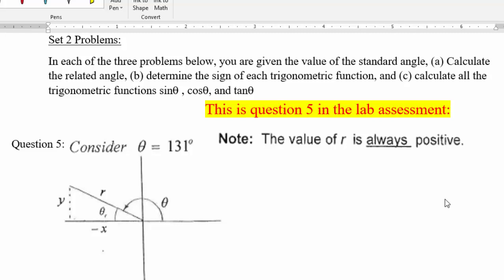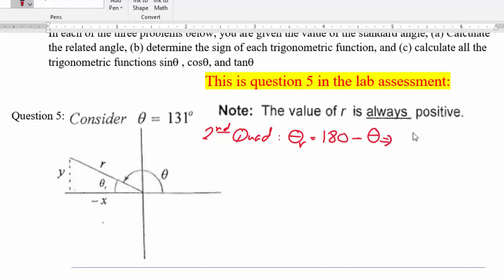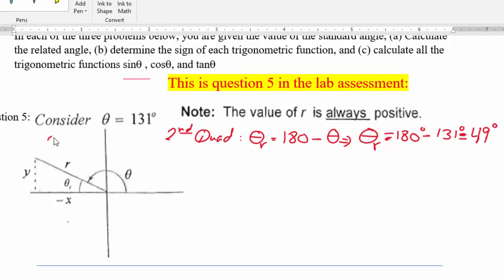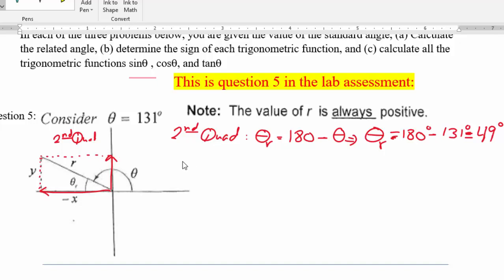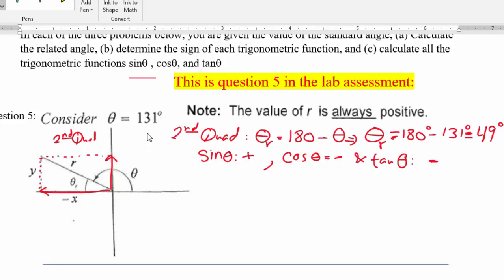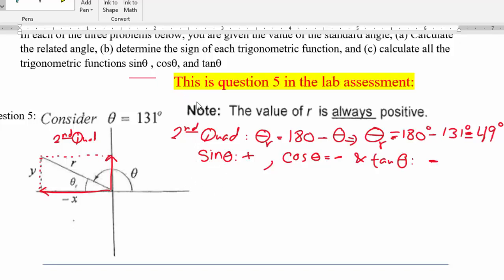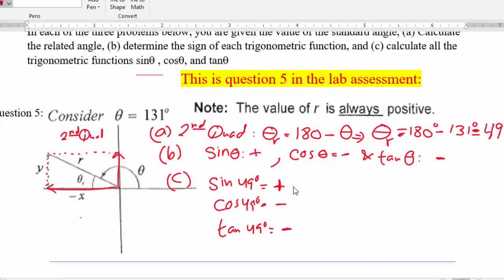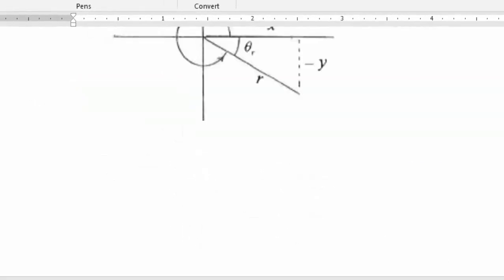Q5: Trigonometry skills needed in physics